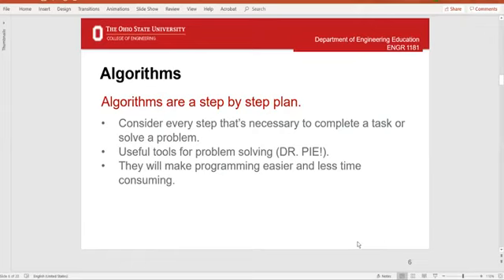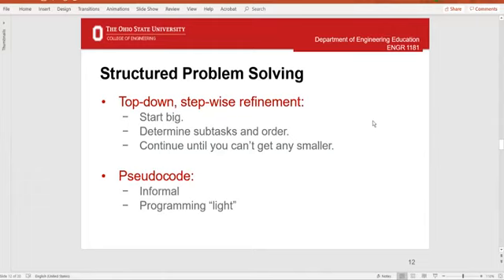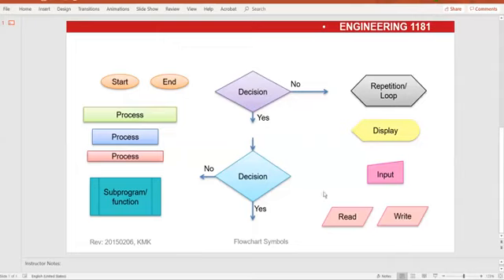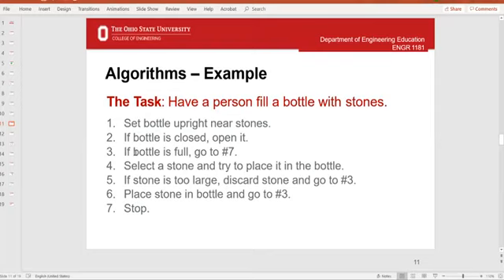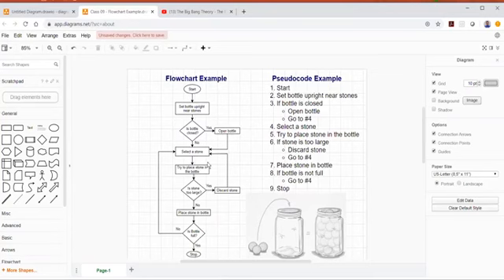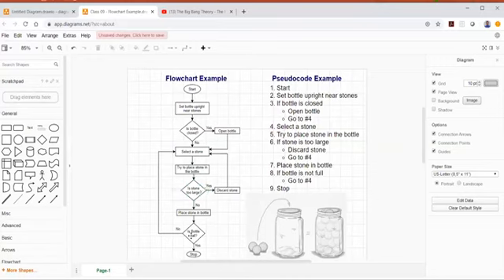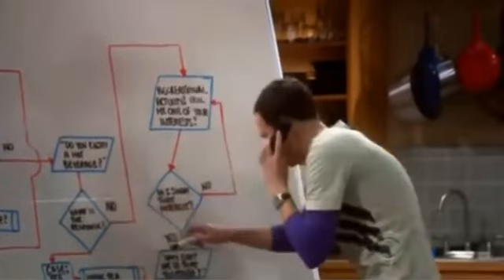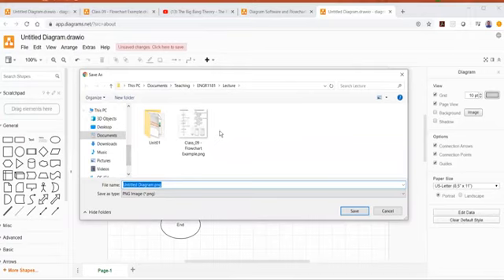Algorithms Flowcharts and Pseudocode